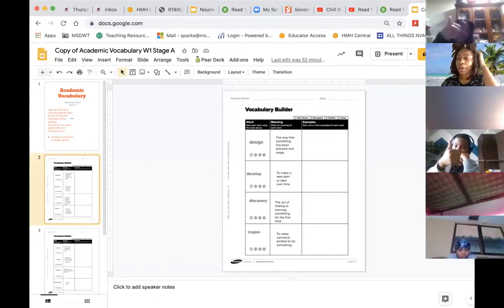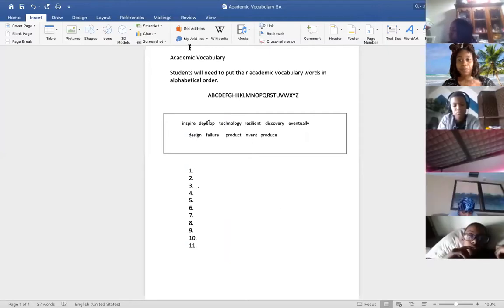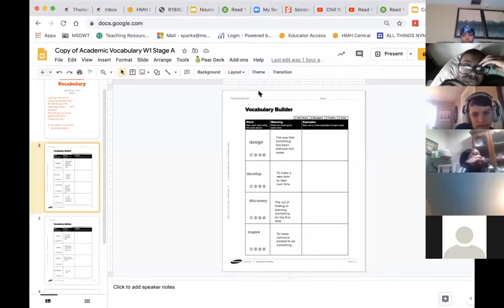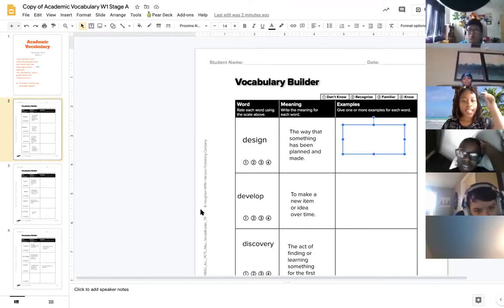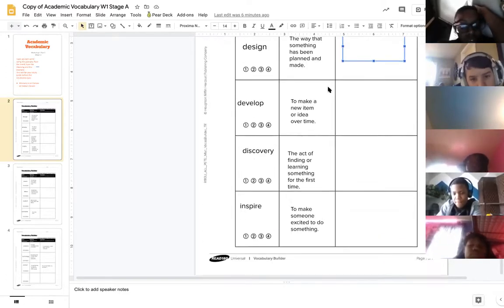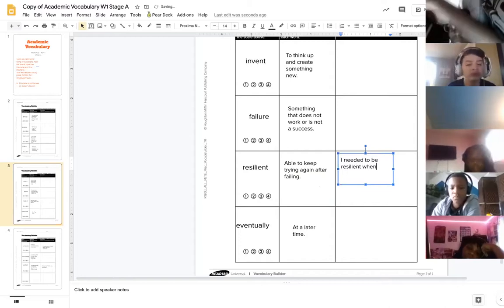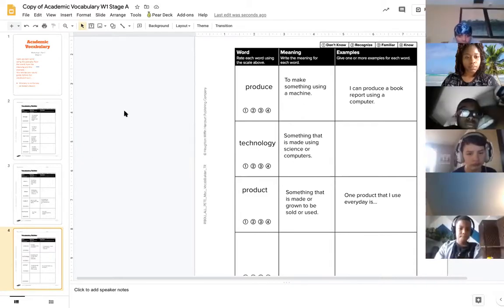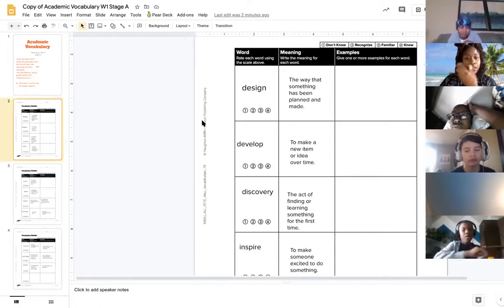Read 180 Class 11/19/2020 2nd period